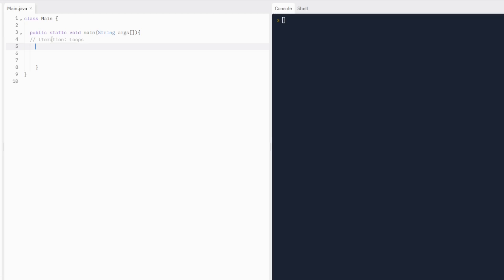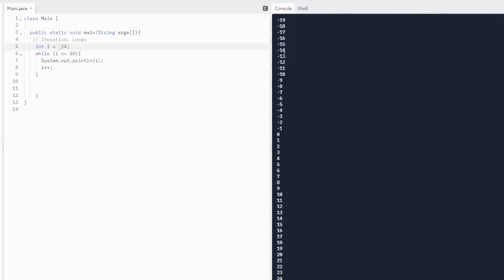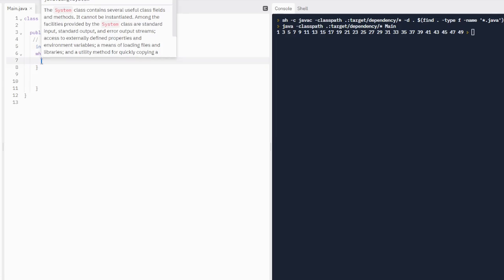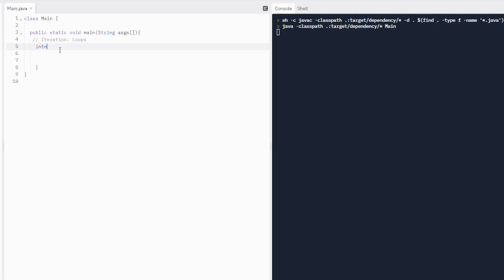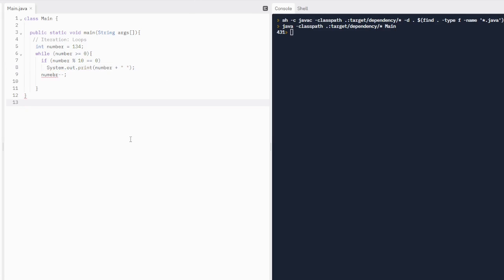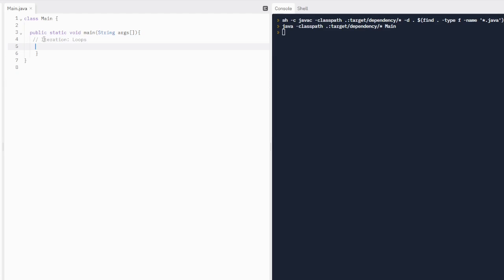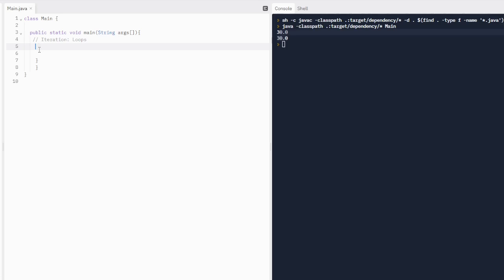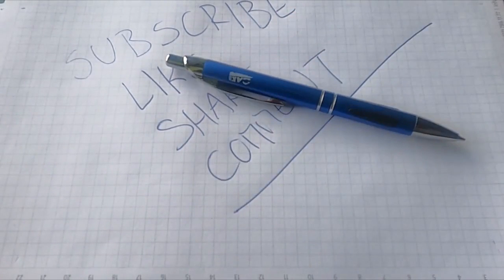Java While Loops! AP Computer Science A (4.1)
In this video, we're going to represent iterative processes using a while loop.

AP CSA U4 Practice Test: COMING SOON